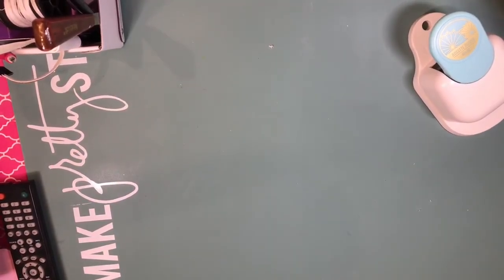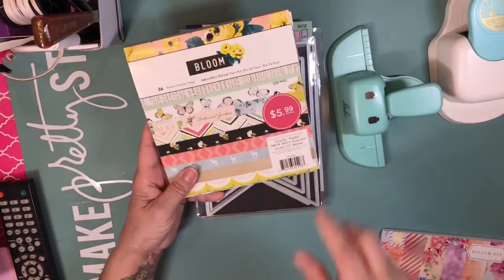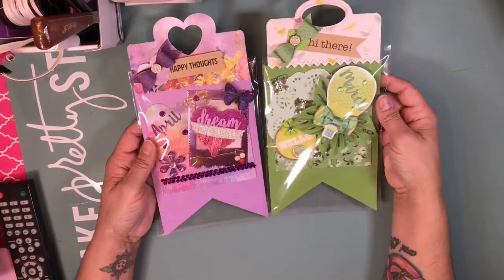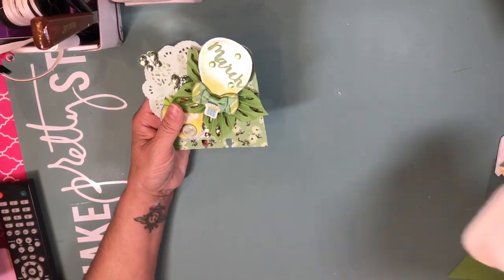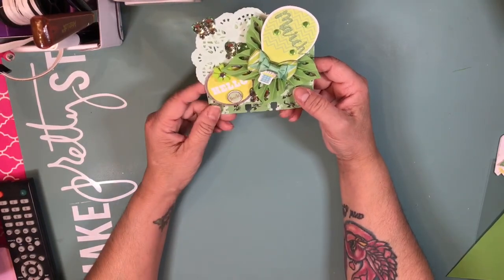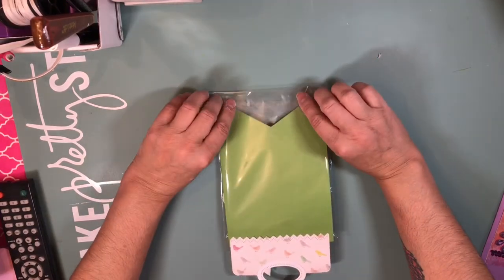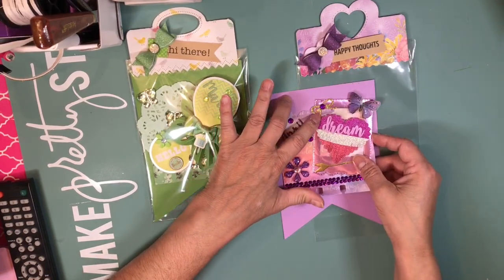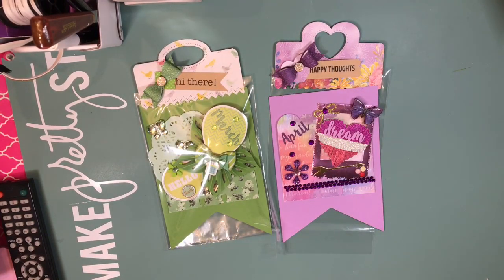memory dex card project share